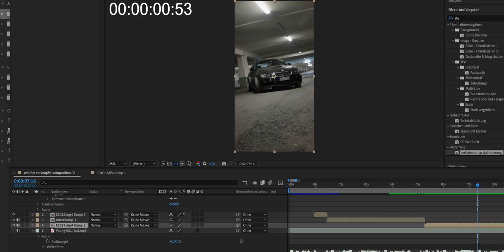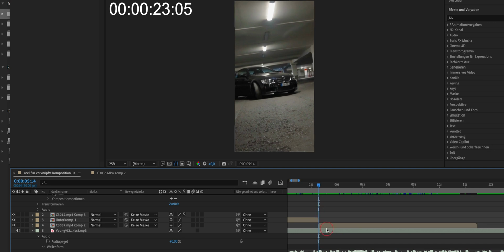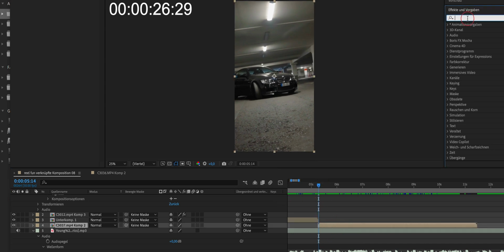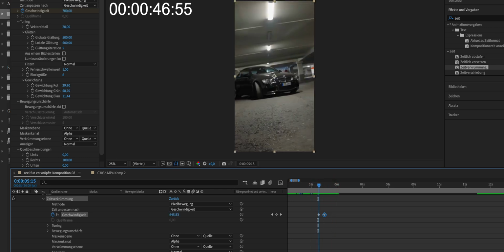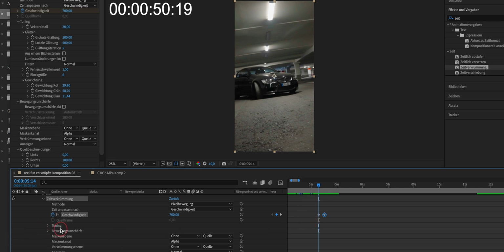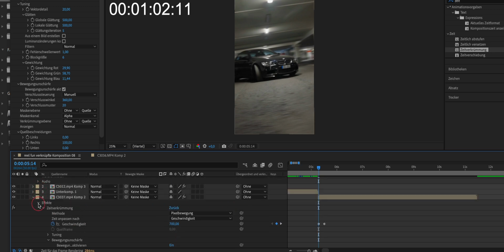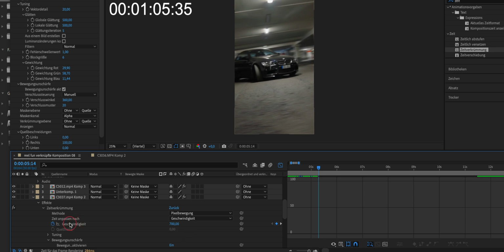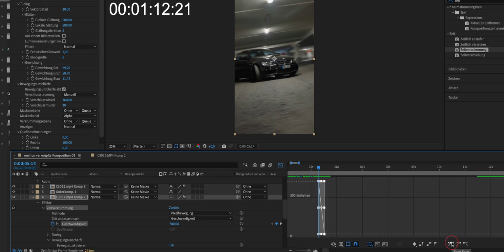Smooth Speedramping in After Effects - Best way to do Speedramps - After Effects Tutorial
This is the best way to do smooth looking Speedramps or Speedraming, After effects lets you have all control !

A little chaotic, a little without plan, yes that's me and so are my videos.
Mainly in motorsports on the road, especially in drift sports, now and then times at music video shoots, product video shoots, now and then maybe a tutorial or at the dear polendioxid, here you see something from my life and the associated chaos.

MY SETUP

LENS Gm24-70/ f2.8
CAM equal to mine (A7s3) Sony FX3

Viel Spaß beim Video.
Etwas chaotisch, etwas ohne Plan, ja das bin ich und so sind auch meine Videos.
Überwiegend im Motorsport unterwegs, vorallem im Drift Sport, ab und an mal bei Musikvideodrehs, Produktvideodrehs, ab und an vielleicht mal ein Tutorial oder beim lieben Polendioxid, hier seht ihr etwas aus meine Leben und dem damit verbundenem Chaos